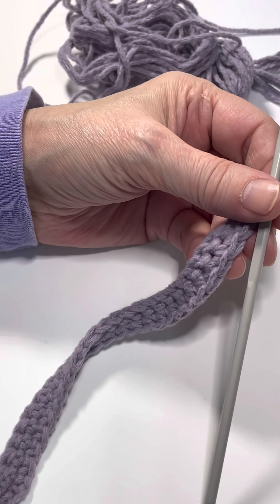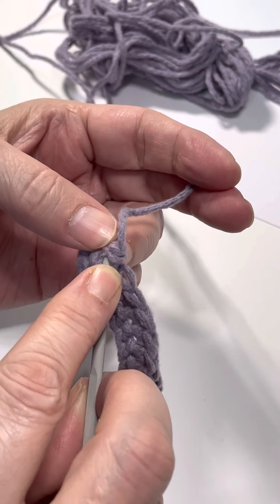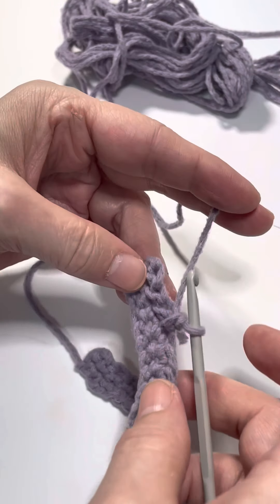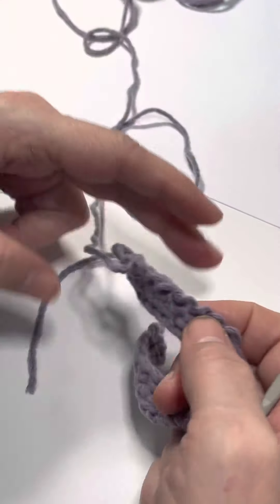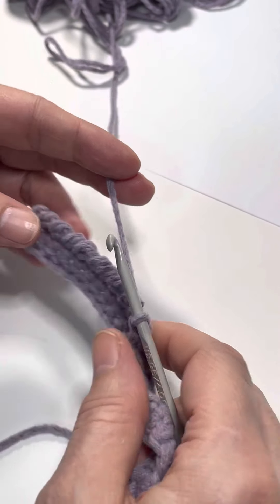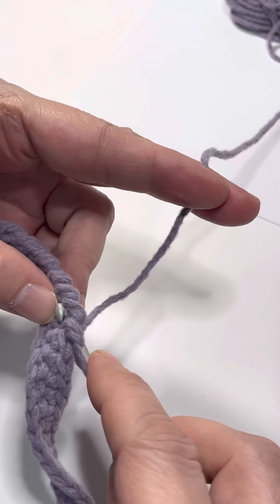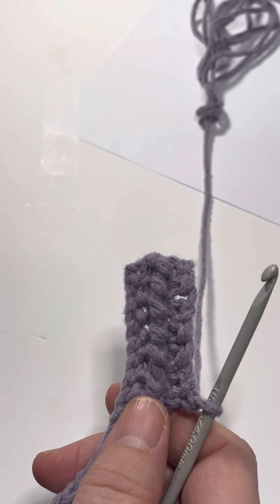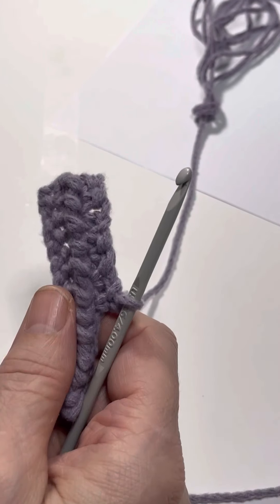CRAB STITCH (reverse single crochet)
How to work the crab stitch, also known as a reverse single crochet